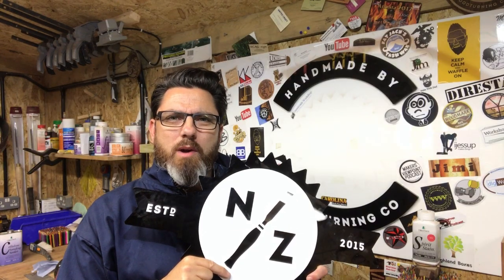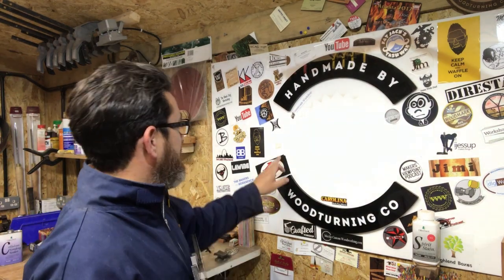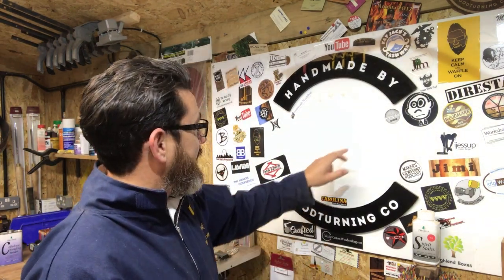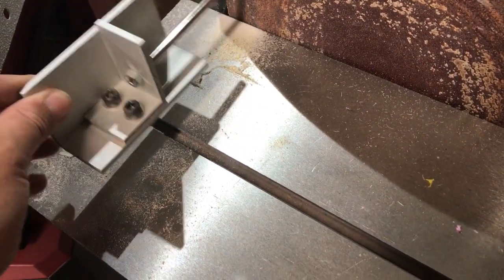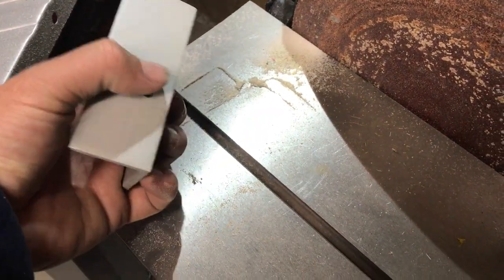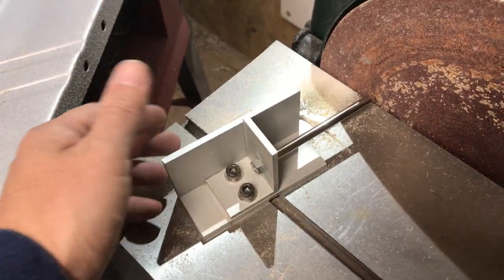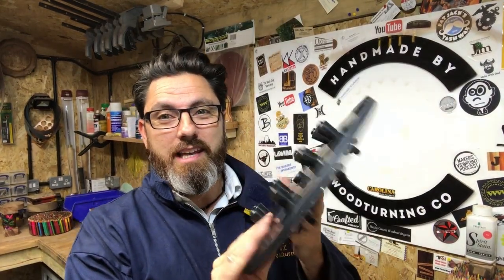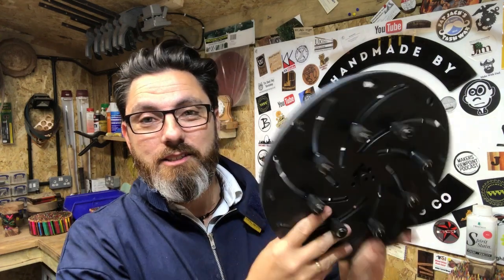WAFFLE ON WEDNESDAY #011/ LONGWORTH STYLE CHUCK!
THE LONGWORH STYLE CHUCK

MY NZ WOODTURNING EMBLEMS (round brass logo makers mark)

MY LATHE, SANDER & BAND SAW IS FROM RECORD POWER

PLEASE NOTE: IF YOU ARE SENDING ME SOMETHING, PLEASE COULD YOU PLACE A LOW VALUE ON THE PACKAGE YOU ARE SENDING.  THANK YOU.
SEND ME STUFF
FAO NICK
NZ WOODTURNING
ROMSEY
SO51 1DY
UNITED KINGDOM